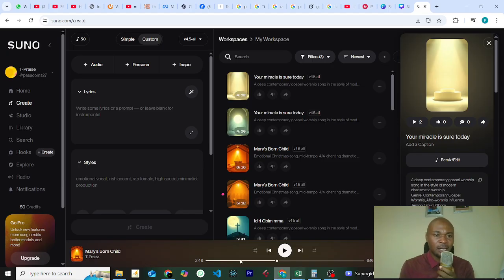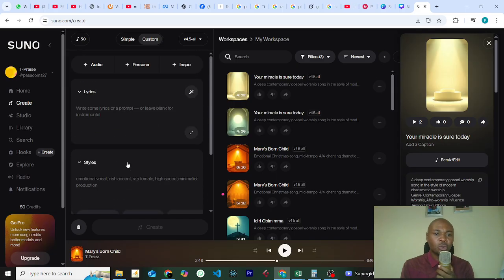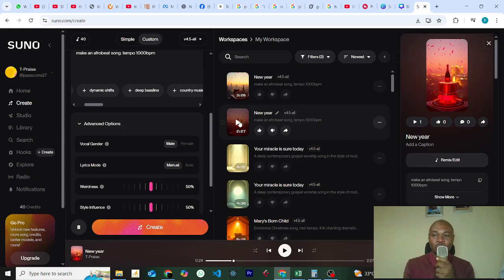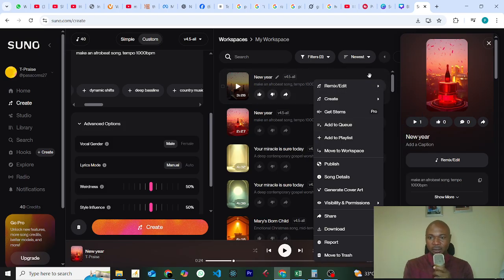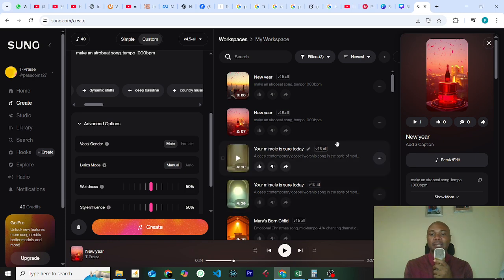Make Studio Quality Music in Minutes with Suno AI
In this video, you’ll learn how to make a full song with Suno AI in 2026, even if you have no music production experience.

Suno AI allows anyone to create studio-quality music in minutes—from lyrics to vocals, melody, and instrumental—all powered by artificial intelligence.

In this step-by-step tutorial, you’ll discover:

How Suno AI works in 2026

How to generate a complete song using simple prompts

How to choose music styles, moods, and genres

How to create professional-sounding vocals and instrumentals

How to export and use AI-generated songs for YouTube, social media, or personal projects

This video is perfect for:

Beginners who want to make music with AI

Gospel, Afrobeat, hip-hop, and pop music creators

Anyone looking to produce music fast without a studio

👉 Watch till the end to see how you can turn AI-generated music into real creative projects.